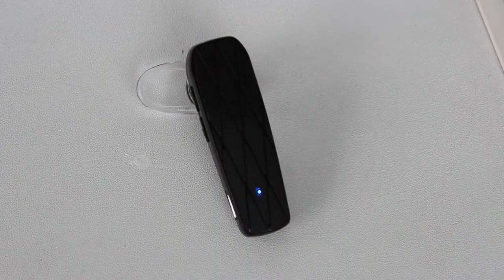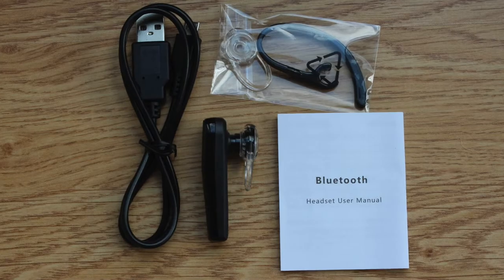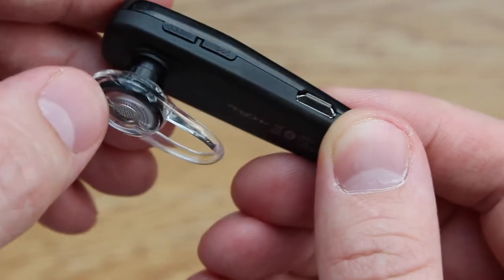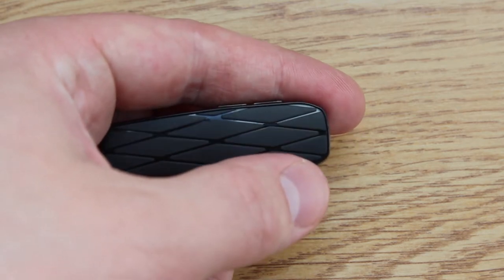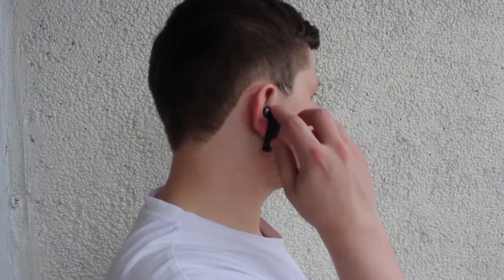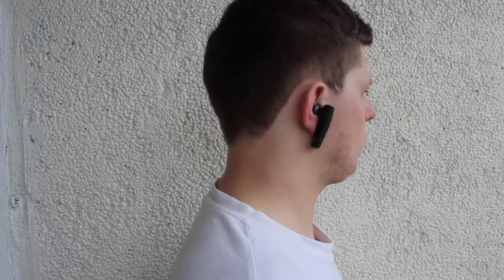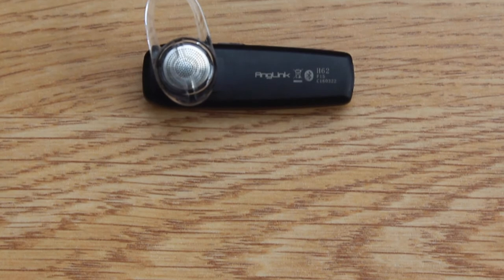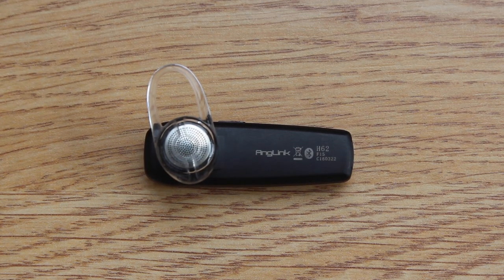Anglink Bluetooth Earpiece Review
Amazon US
Amazon UK